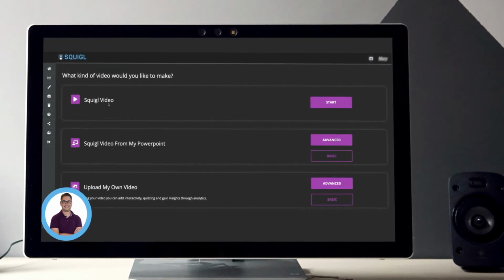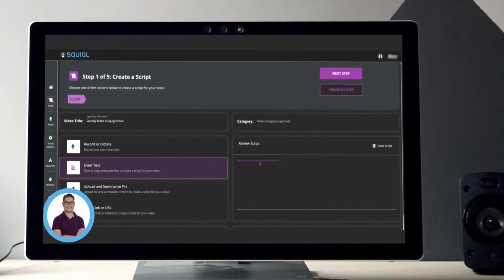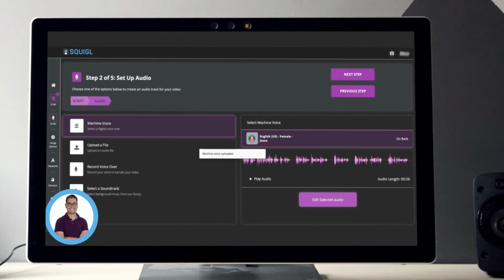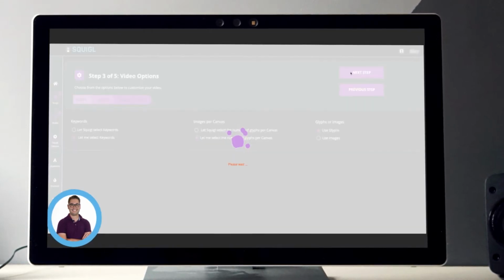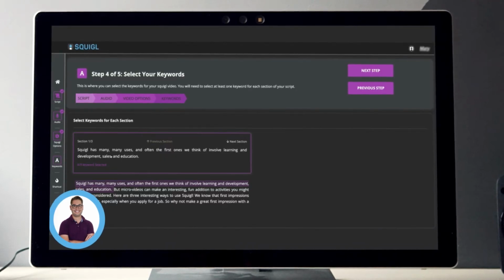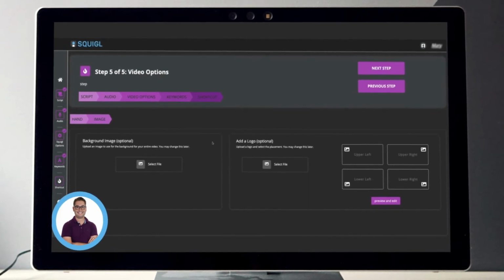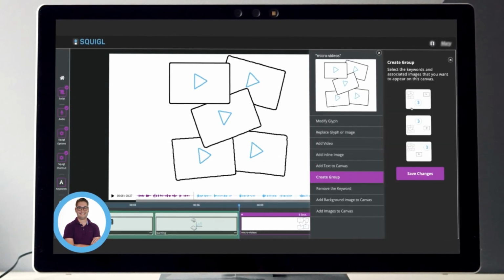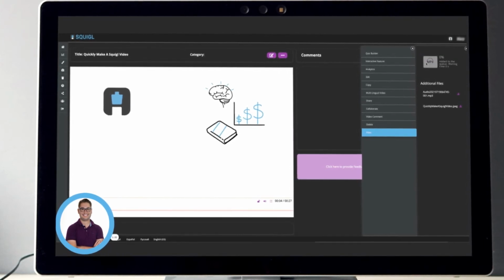SQUIGL Tutorial: Transform Your Message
Squigl videos are at the forefront of educational courseware, corporate communications, training & HR. Equipped with unique strategies to engage your audience & boost retention, delivered faster through Microsoft Teams, Office 365, and beyond. for more!